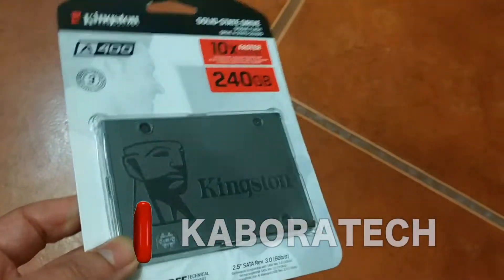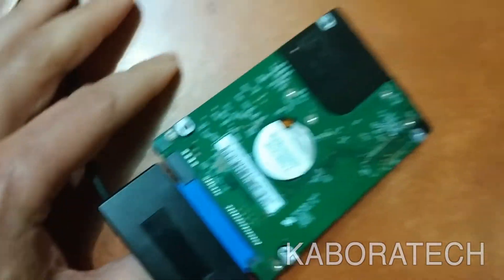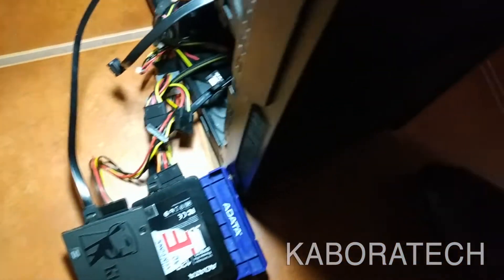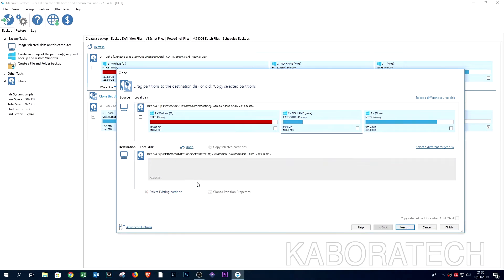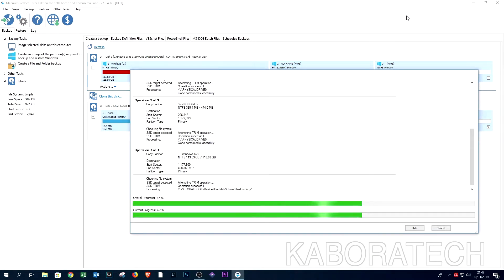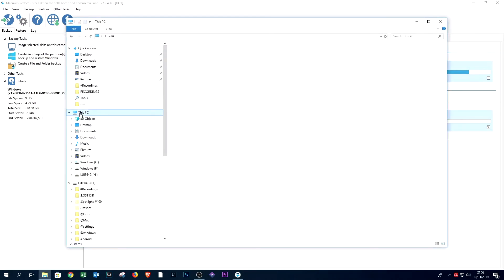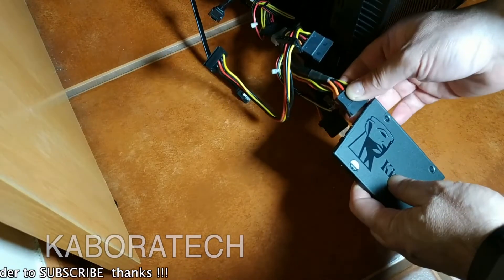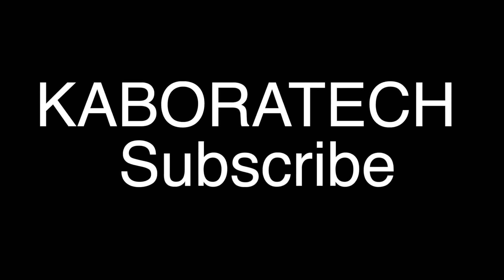How to Move Windows 10 to SSD Without Reinstalling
How do I clone a Windows 10 operating system?
Can I clone Windows 10 to another hard drive
migrate a whole hard drive or just a partition of which to another new hard drive
Migrate Windows 10 to new hard drive
How to Transfer Windows 10 to New Hard Drive (HDD/SSD)
How do I transfer Windows 10 to my SSD
Software that you can use to move Windows 10 to SSD
clone a hard drive and use it on another computer
Clone Old Computer to a New One in Windows 10/8/7 Easily
Install Windows 10 on a new hard drive using USB
How do I transfer my operating system to a new HDD SSD
move Windows 10 from HDD to SSD
How to Clone or Move Your Windows 10 Installation to a Larger Hard Drive or SSD
2019 windows 10 cloning Tutorial
Clone Windows to bigger Disc